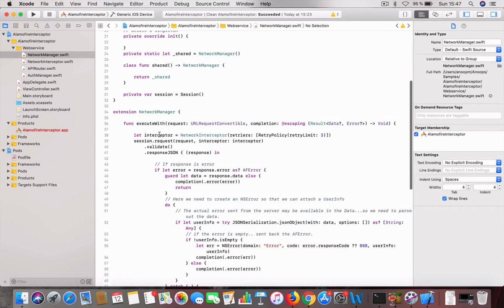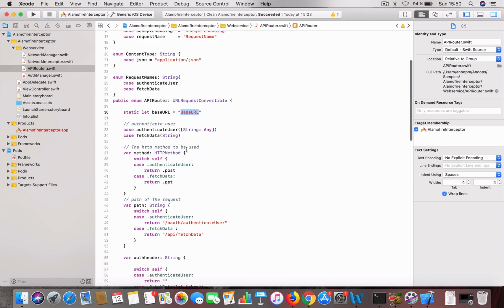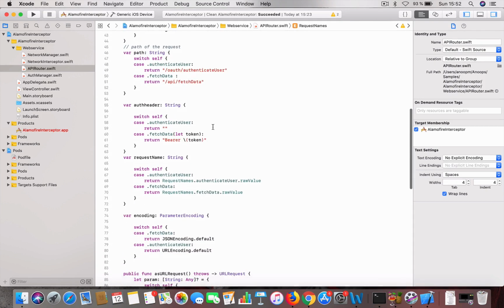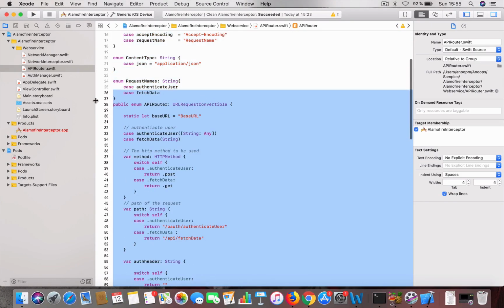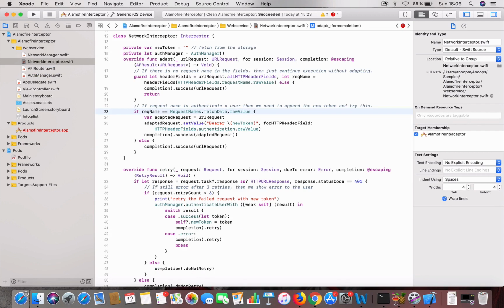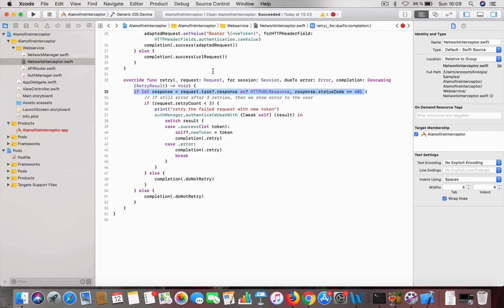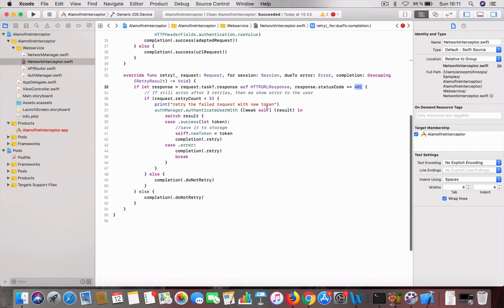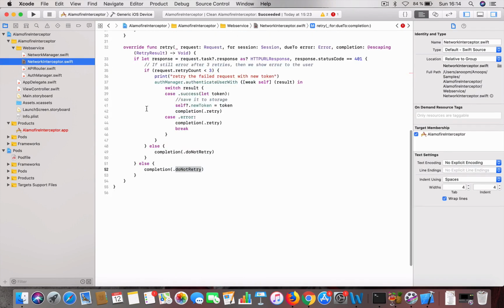Alamofire: APIRouter and Interceptor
A video on how to user APIRouter and Interceptor provided by Alamofire and manage your APIs and session expiries in a better way.